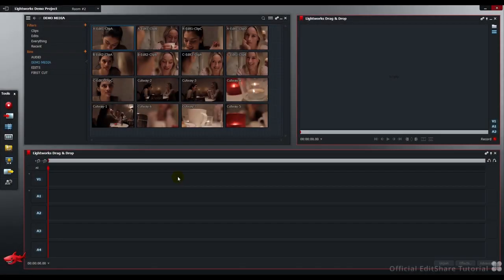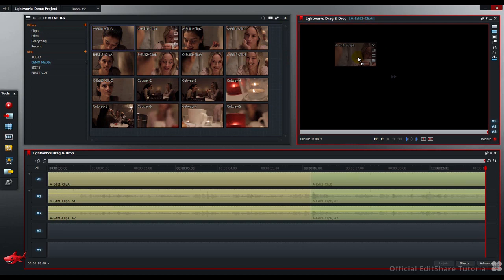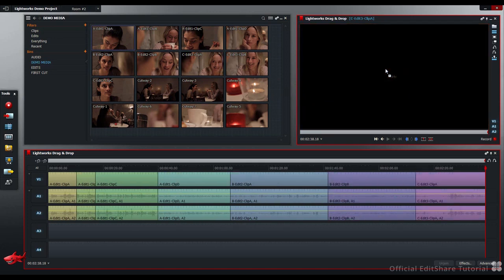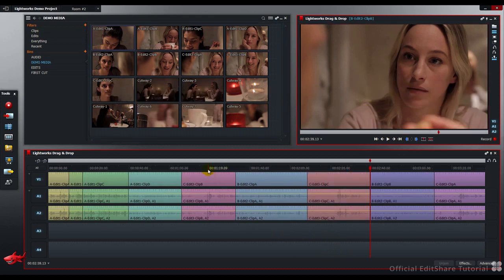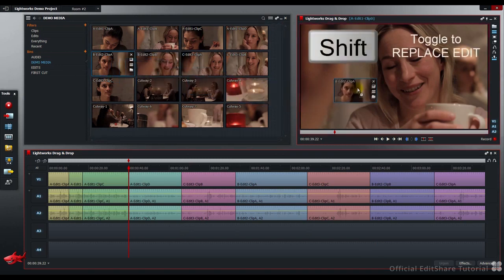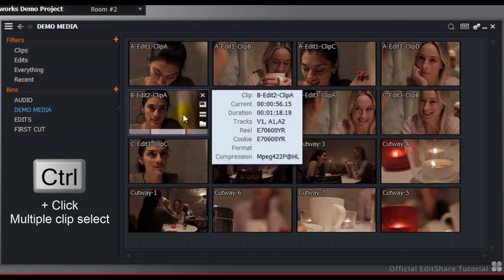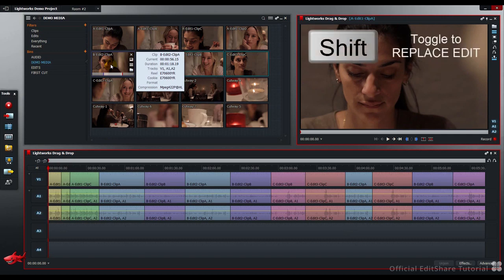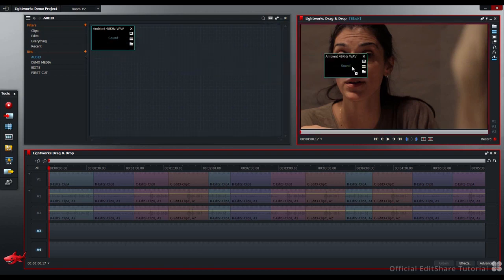Lightworks - Editing [2/5] Drag & Drop Bin to the Edit Viewer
Lightworks Drag & Drop - Bin to the Edit Viewer.